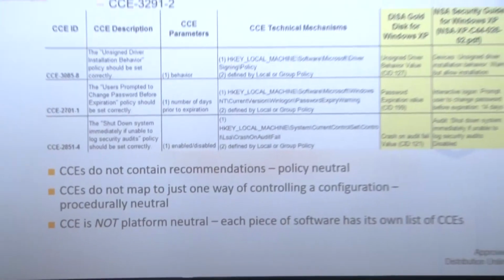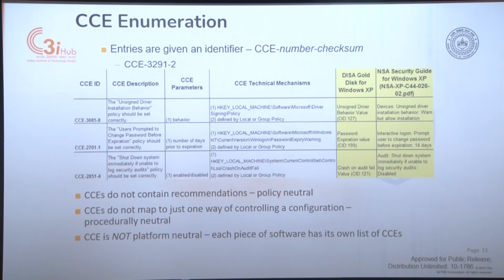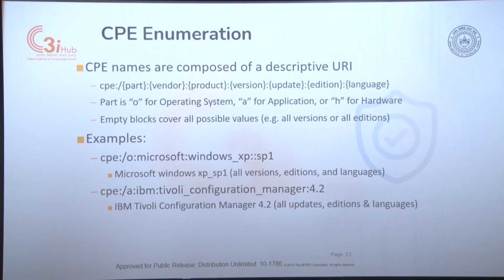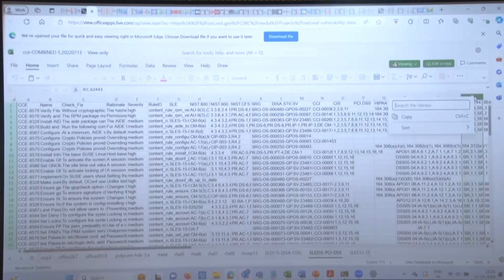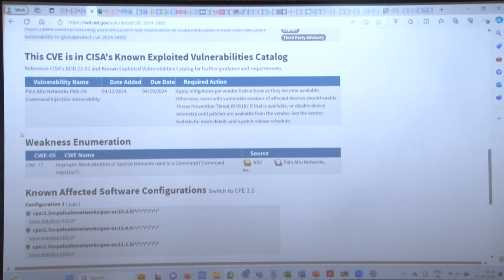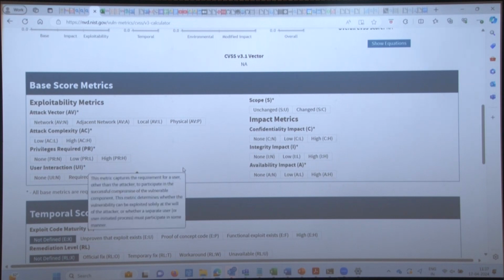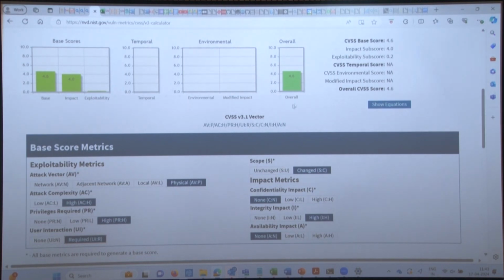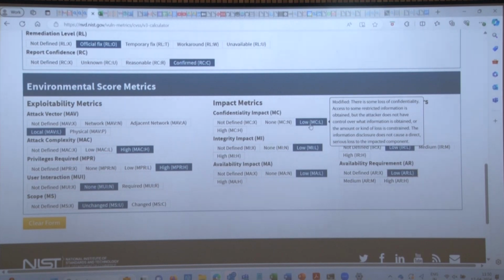Lecture 29: Deep Dive into CVE, CCE, CPE, CVSS Scoring, XCCDF, OVAL Languages - Part 1